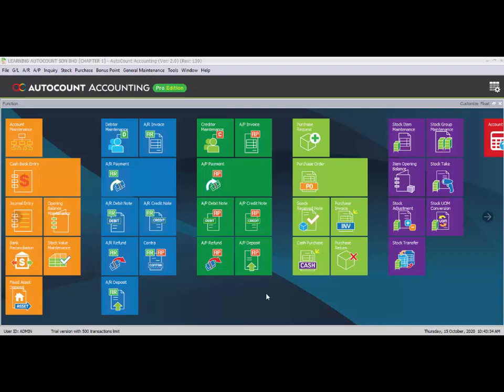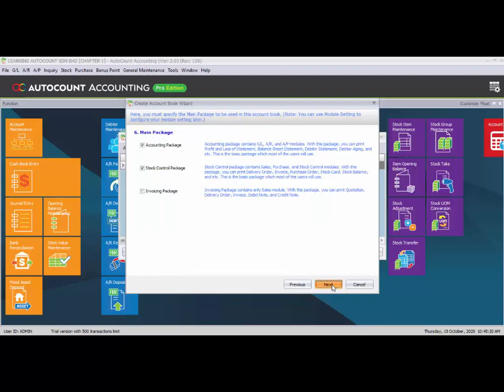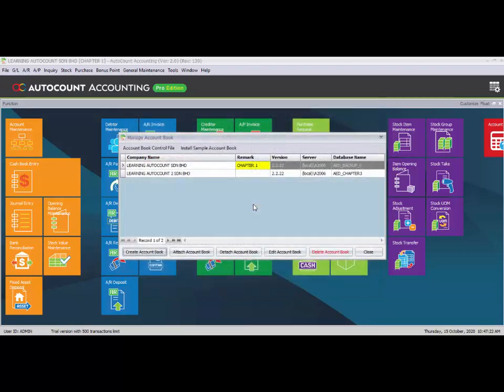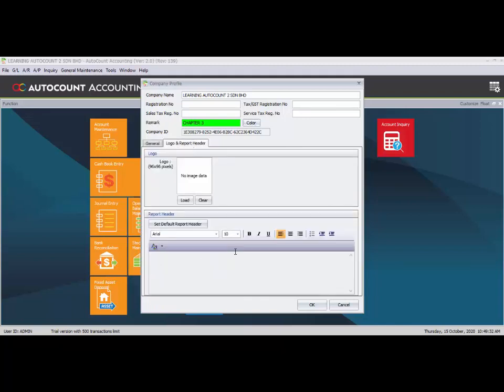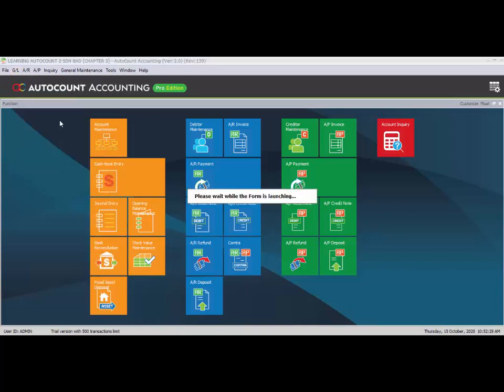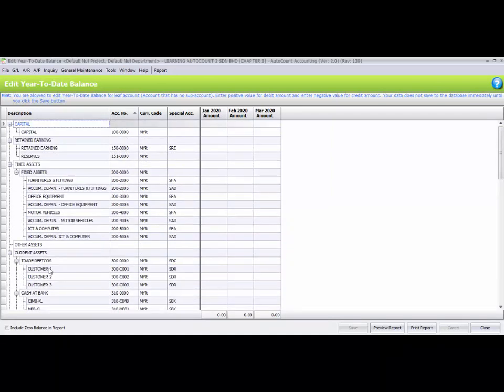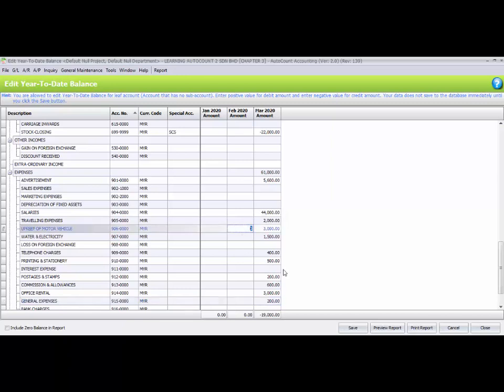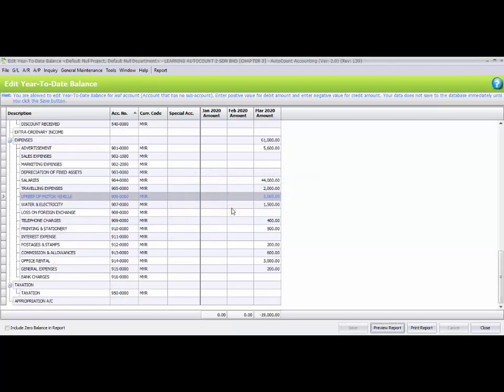AutoCount Computerised Accounting Course V2 Chapter Guide Task 3.1, 3.2 & 3.3